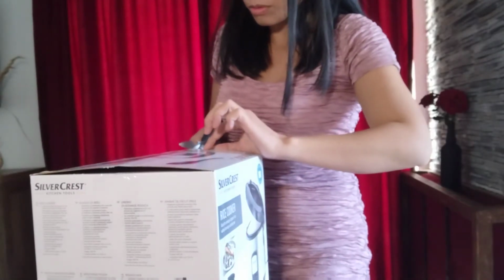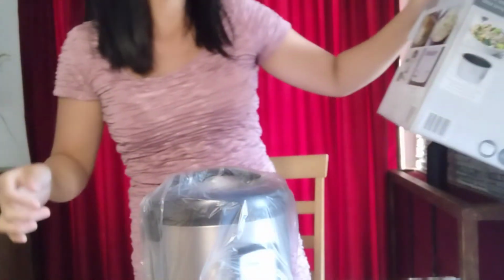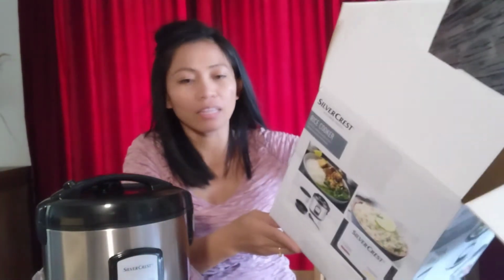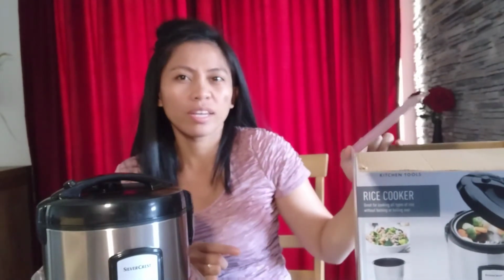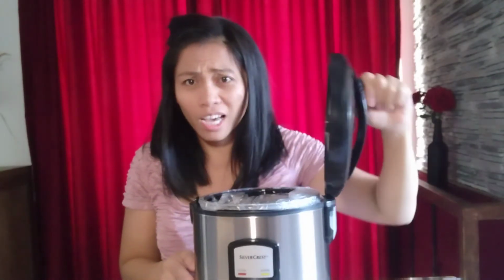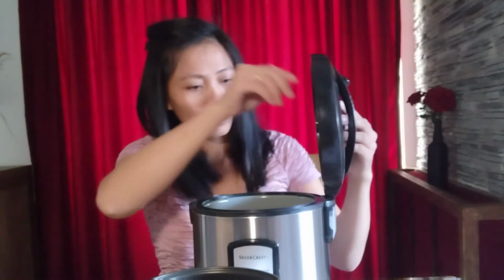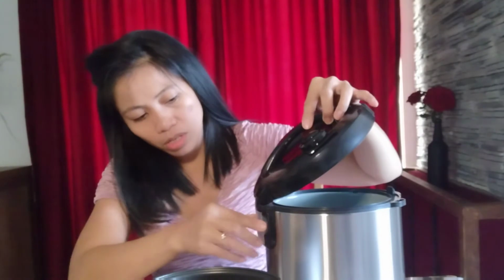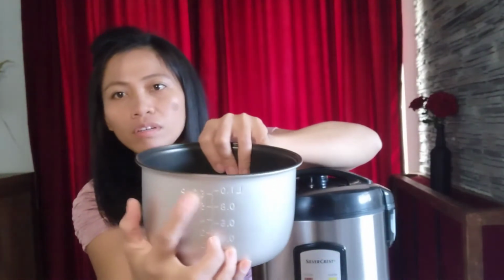Unboxing Rice Cooker | SilverCrest kitchen Tools from Lidl | The Scrociob Family ❤️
Unboxing Rice Cooker | SilverCrest®
 kitchen Tools from Lidl The Scrociob Family ❤️